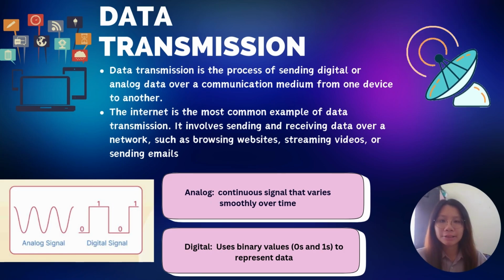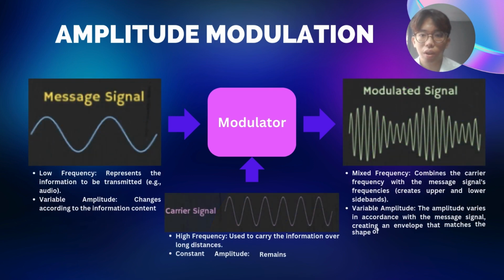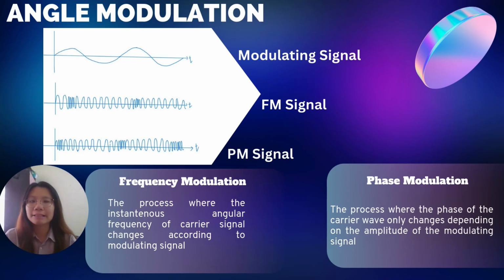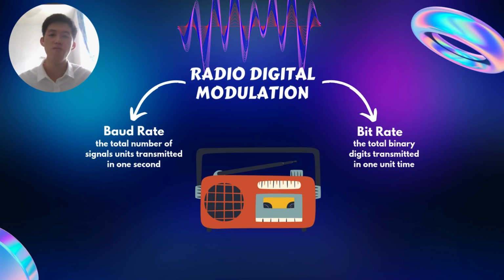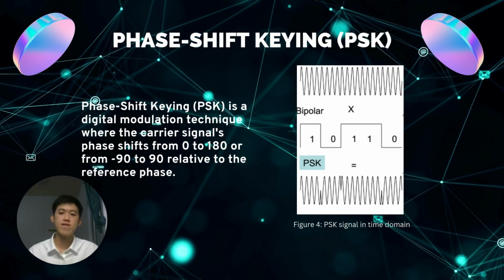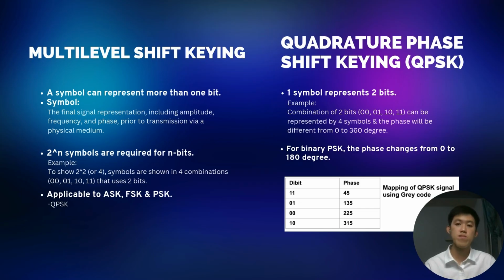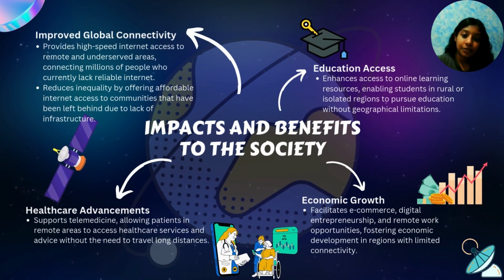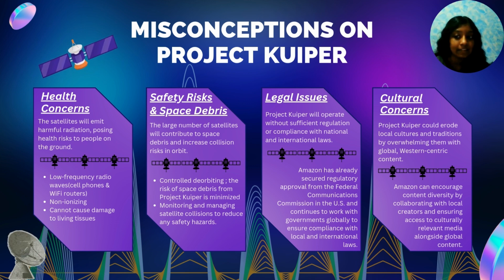SEEU 3533-07 (Group 7)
Game Mission 4( Amplitude Modultion, Angle Modulation& Radio Digital Modulation)